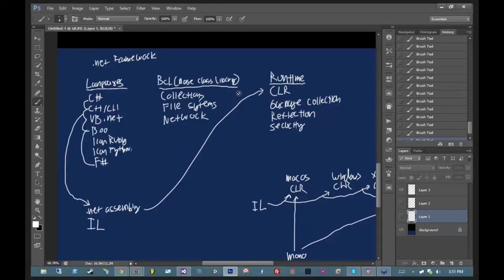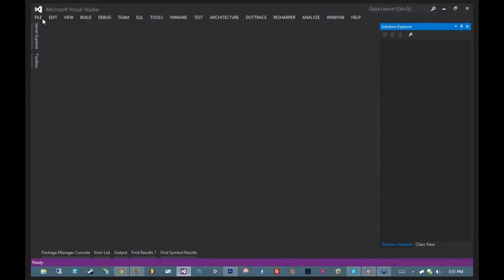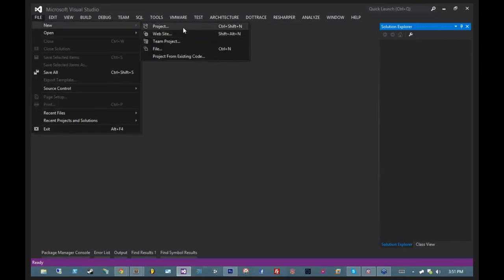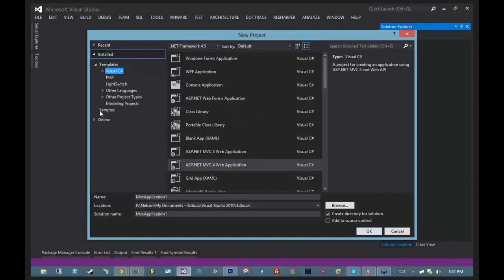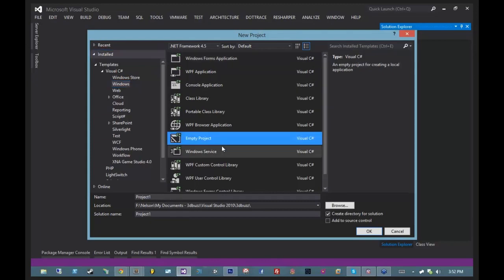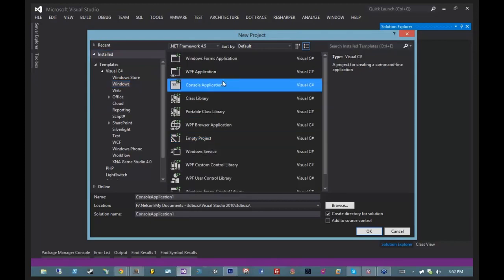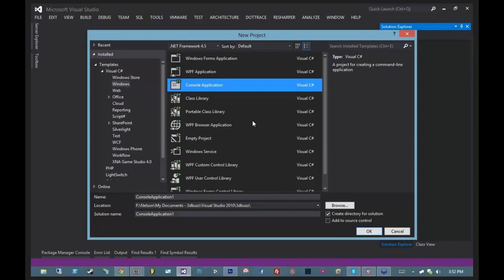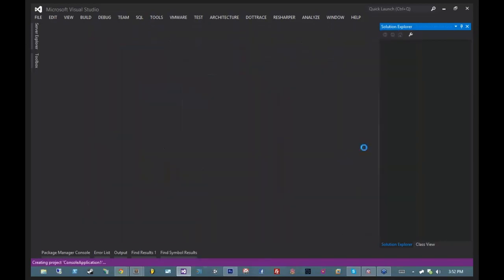🔴 Understanding the C# Language and Visual Studio IDE • C# Programming • C# Tutorial • Learn C#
This video clip:   Understanding the C# Language and Visual Studio IDE

00:00 - Intro
00:08 - Understanding the C# Language and Visual Studio IDE
01:58 - Outro